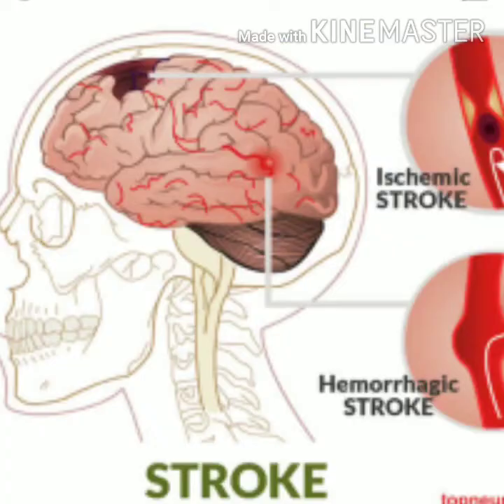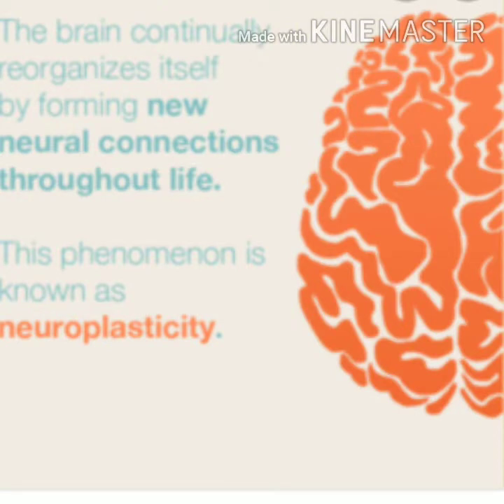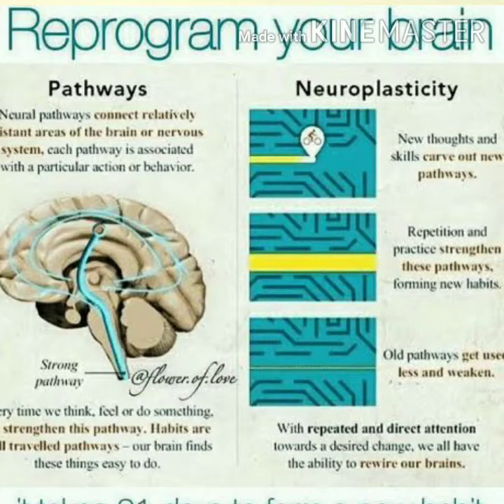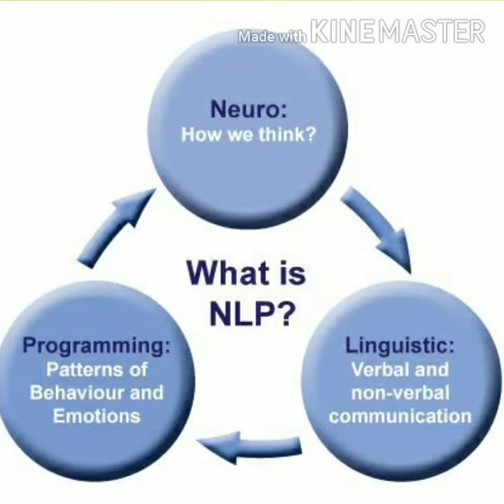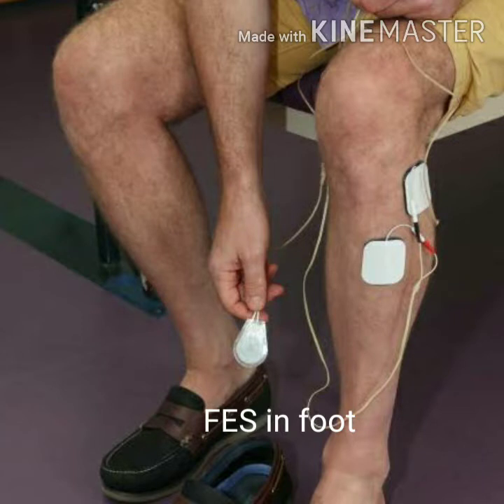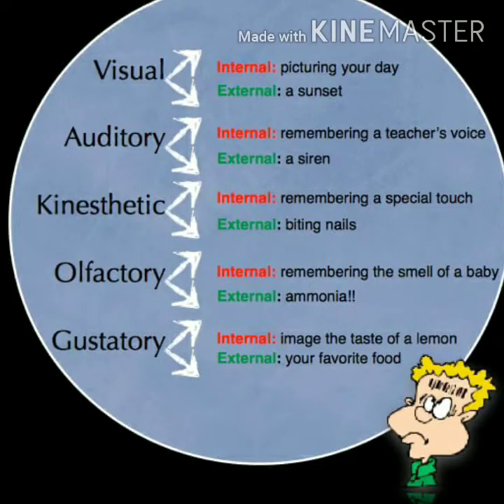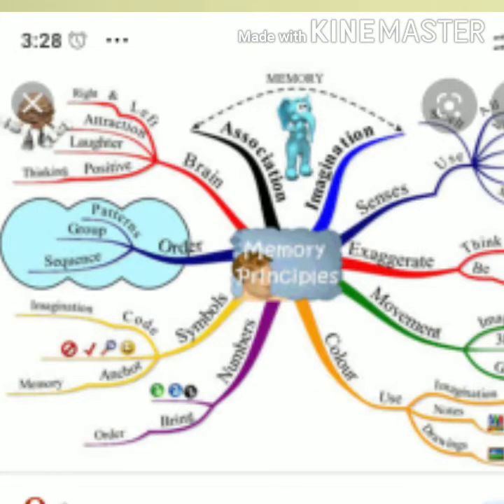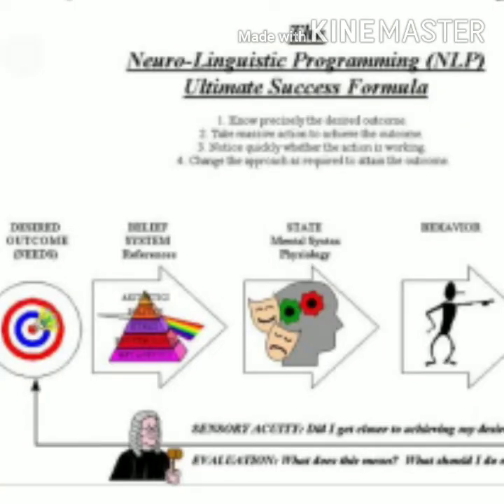STROKE REHABILITATION: NEUROPLASTICITY & NLP, SECRET TIPS ON HOW TO HELP PATIENTS RECOVER FASTER?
This video will give you information on impairments after stroke, prognostic factors, and common rehabilitation methods used. We have also talked about neuroplasticity and its principles on which recovery of patient is based. Further, we have talked about role of NLP (Neuro Linguistic Programming) in Stroke subjects. you will learn that using some secret tips on commands and memory maps , how you  can fasten the recovery process for patients.